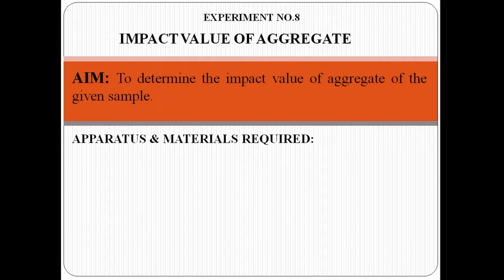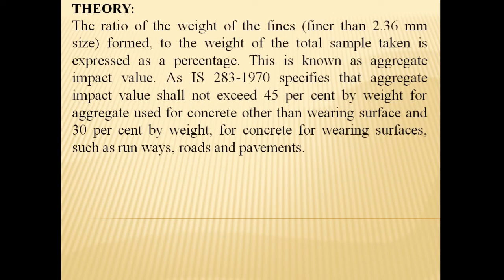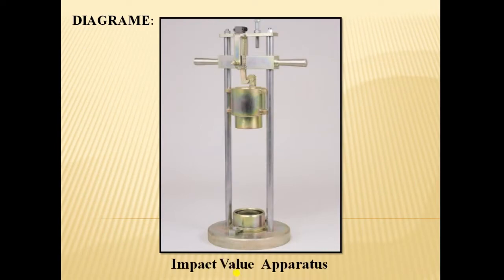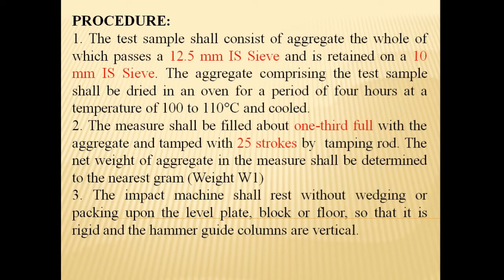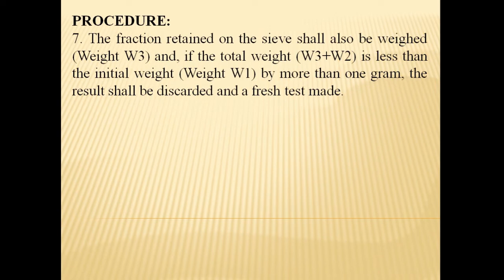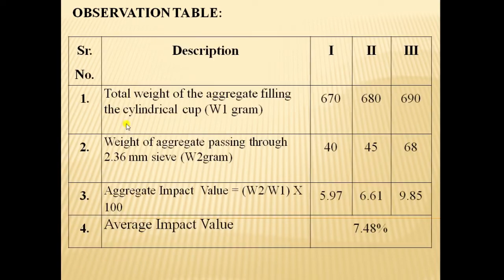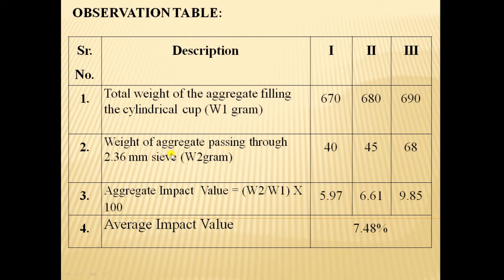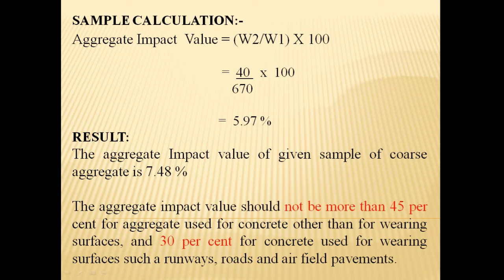To Determine the Impact Value of Aggregate by Impact Test Machine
The  aggregate impact value gives a relative measure of the resistance of an aggregate to sudden shock or impact, which in some aggregates differs from its resistance to a show compressive load.  With respect to concrete aggregates, toughness is usually considered the resistance of the material to failure by impact. Several attempts to develop a method of test for aggregates impact value have been made. The most successful is the one in which a sample of standard aggregate kept in a mould is subjected to fifteen blows of a metal hammer of weight 14 Kgs. falling from a height of 38 cms. The quantity of finer material (passing through 2.36 mm) resulting from pounding will indicate the toughness of the sample of aggregate.
The ratio of the weight of the fines (finer than 2.36 mm size) formed, to the weight of the total sample taken is expressed as a percentage. This is known as aggregate impact value. As IS 283-1970 specifies that aggregate impact value shall not exceed 45 per cent by weight for aggregate used for concrete other than wearing surface and 30 per cent by weight, for concrete for wearing surfaces, such as run ways, roads and pavements.

APPARATUS & MATERIALS REQUIRED:
   Impact Test Machine
   Tamping Rod
   Weighing Balance
   Oven
   12.5 mm IS Sieve,10 mm IS sieve and 2.36 mm IS sieve
   Aggregate Sample

PROCEDURE:
1. The test sample shall consist of aggregate the whole of which passes a 12.5 mm IS Sieve and is retained on a 10 mm IS Sieve. The aggregate comprising the test sample shall be dried in an oven for a period of four hours at a temperature of 100 to 110°C and cooled.
2. The measure shall be filled about one-third full with the aggregate and tamped with 25 strokes by  tamping rod. The net weight of aggregate in the measure shall be determined to the nearest gram (Weight W1)
3. The impact machine shall rest without wedging or packing upon the level plate, block or floor, so that it is rigid and the hammer guide columns are vertical.
4. The hammer shall be raised until its lower face is 380 mm above the upper surface of the aggregate in the cup, and allowed to fall freely on to the aggregate. The test sample shall be subjected to a total of 15 such blows each being delivered at an interval of not less than one second.
5. The crushed aggregate shall then be removed from the cup and the whole of it sieved on the 2.36 mm IS Sieve until no further significant amount passes in one minute. The fraction passing the sieve shall be weighed to an accuracy of 0.1 g (Weight W2).